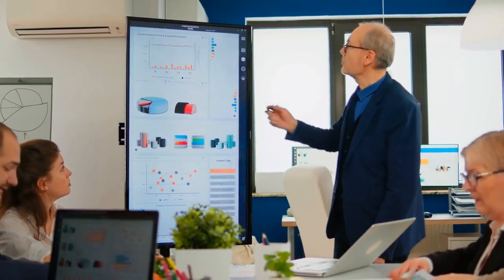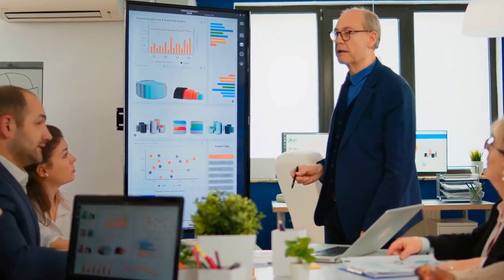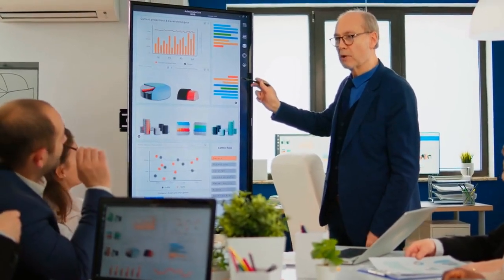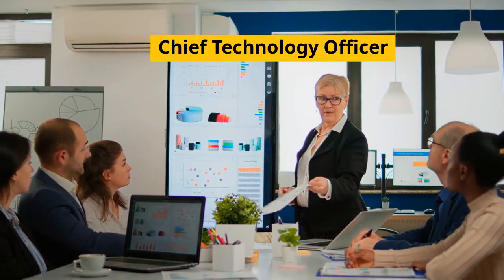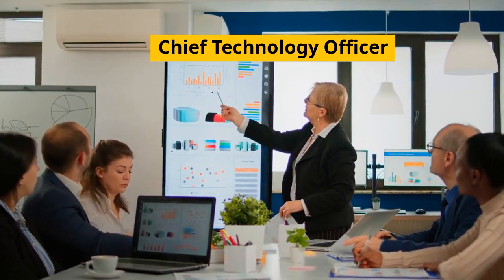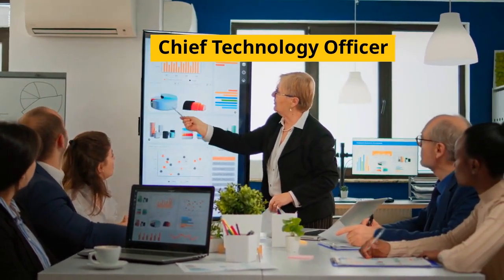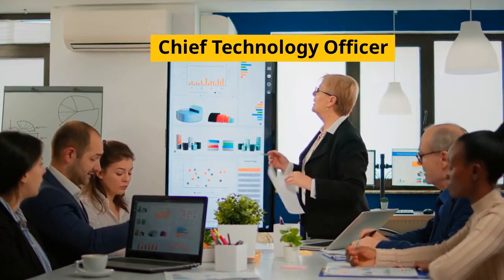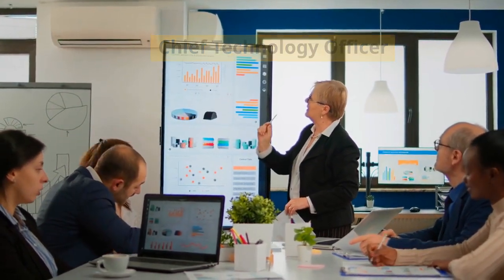CEO vs CFO cv CPO - What do they do?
Video for infotainment purpose only.